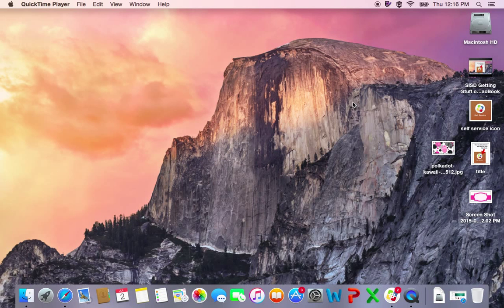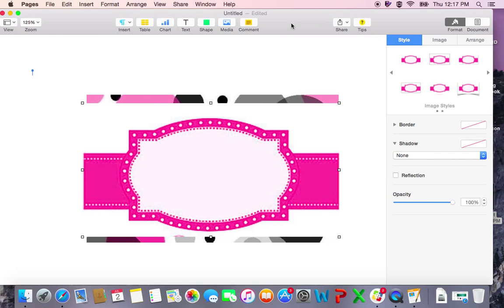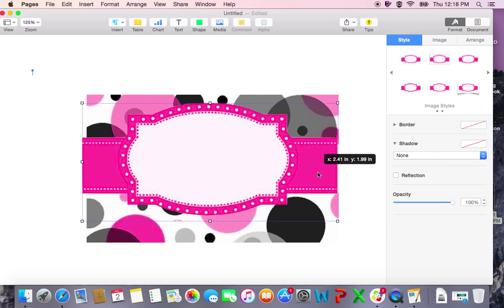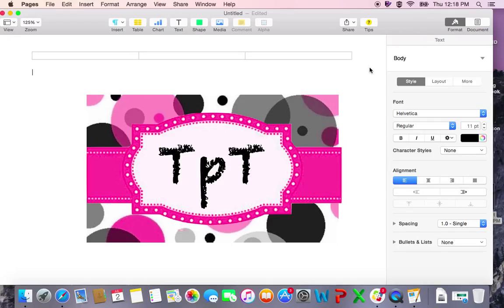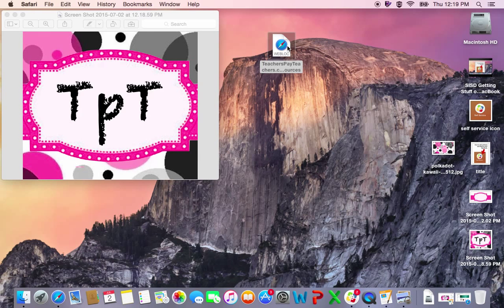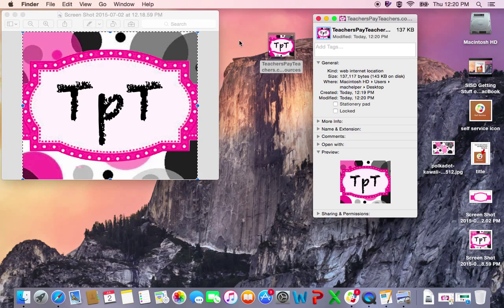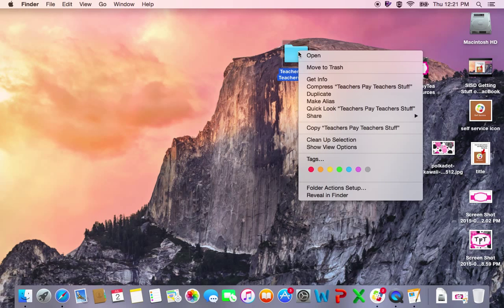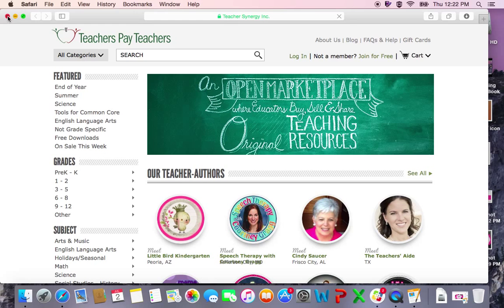Cute Icons for Your MacBook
This tutorial shows you how to create cute, custom icons for shortcuts, web links, or folders on your MacBook using Pages and Preview.